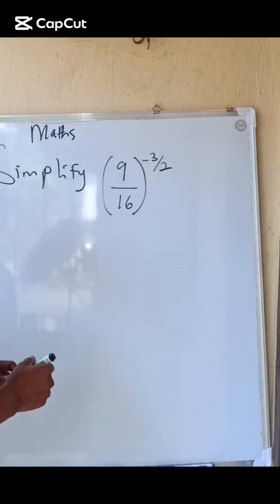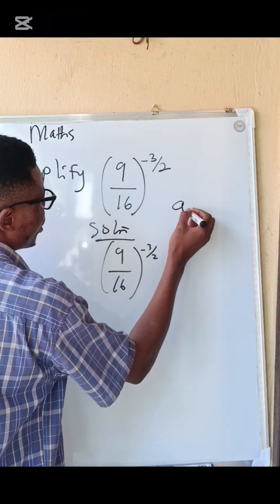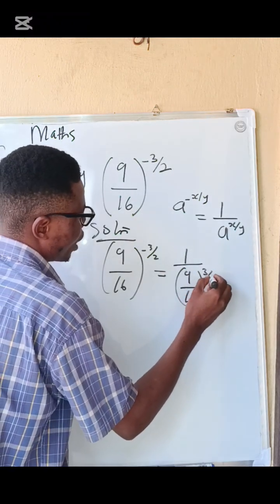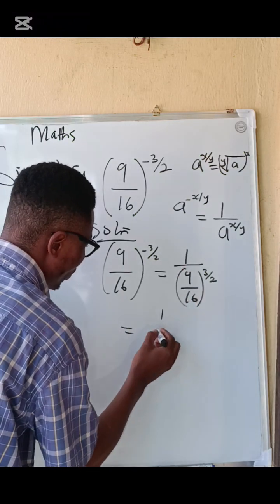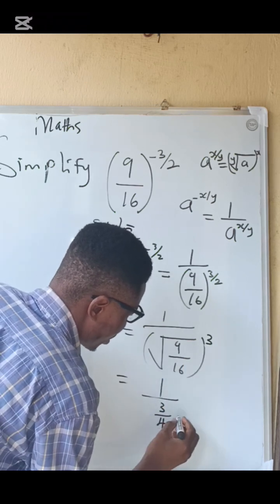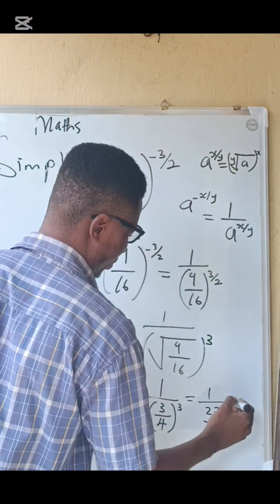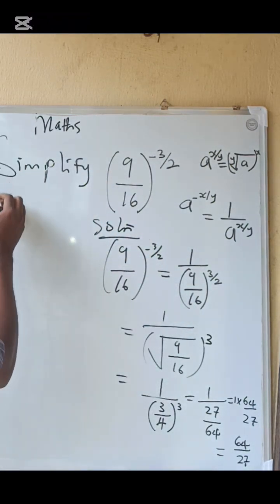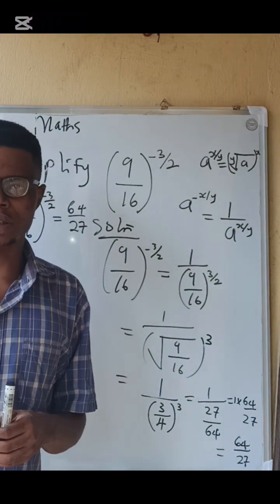Indices 🔥 maths indices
Simplify 1/(9/16)^3/2